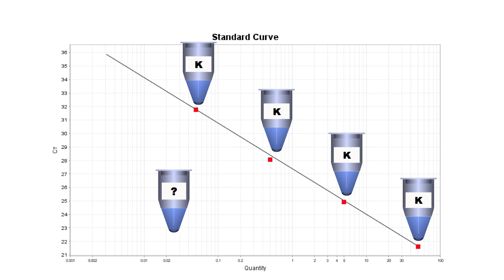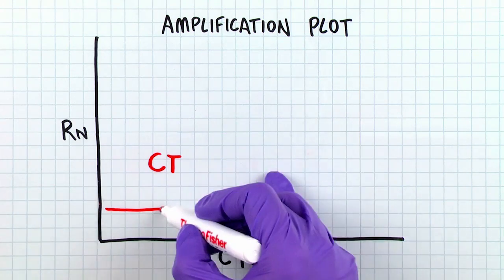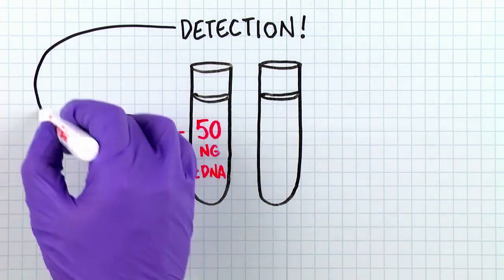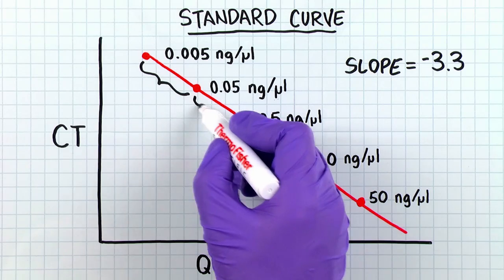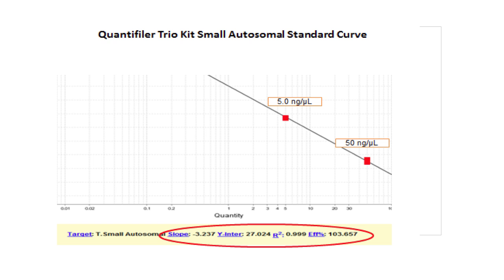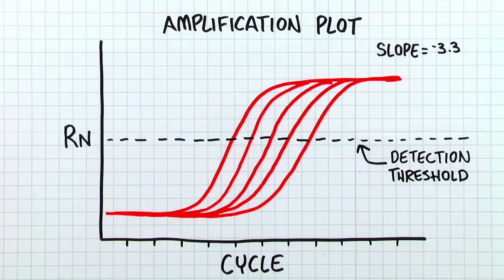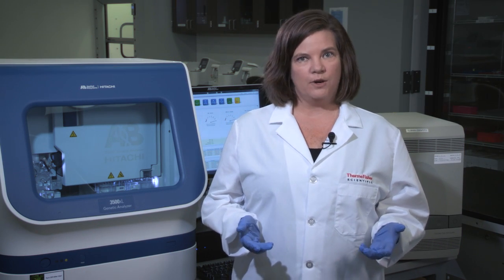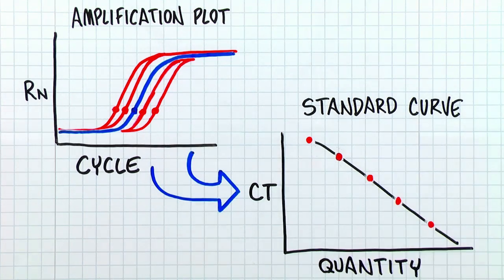Using Standard Curve to Estimate DNA Quantity - Forensic Focus #4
Everyone wants to know how much DNA is in their extract, but then they ask: how can I tell if my estimate is accurate?

The standard curve holds the answers.

A standard curve is a tool that allows us to estimate the DNA concentration of unknown samples by comparing them to standards with known DNA concentrations.

In this example, the standards consist of a 10-fold dilution series ranging from 50 ng/ul down to 5 pg/ul.

    During each PCR cycle, the amount of fluorescent signal for each standard in the dilution seies is measured. When the fluorescent signal crosses the detection threshold the cycle number is recorded as a Ct value, or threshold cycle value. The Ct value is what ultimately is used to create the standard curve.

    The Ct values are inversely proportional to the concentration of DNA in the standards. The high-concentration, 50 ng/ul standard will cross the detection threshold first, generating a “low” Ct. The low-concentration, 5 pg/ul standard will take many more cycles to cross the same threshold - and therefore the Ct will be higher.

    The Ct values for each dilution of the standard curve are plotted on a graph, and the software generates a regression line that fits the data.

    Because the standards are 10-fold dilutions, we expect the change in Ct from one standard to the next to be uniform. An uneven distribution of Ct values might indicate that the dilution series was not accurately pipetted.

Let’s take a look at the standard curve for a specific DNA target, the small autosomal target.

The X axis is the log of the known standard concentrations.  The Y axis is the Ct value of each standard.

Now, Do you see the quality metrics at the bottom of the screen?  Let’s review Slope, Y intercept, and R2.?

The slope measures the efficiency of the PCR reaction.  In a perfect world, a slope of -3.3 indicates that the PCR reaction is 100% efficient; the target DNA is doubled each cycle.  Two copies become four; four become eight; and so on.

The Y intercept is the expected Ct value for a 1ng/ul sample.

The R2 value measures how well the regression line fits the data points.  A line that fits the data points perfectly has an R2 of 1.  If your data points are scattered, the R2 value for the line will be lower.

The Ct values of your standards affect the slope, the Y intercept, and the R2 value.  It is very important to prepare the standard dilution series carefully to ensure consistent and accurate results!

Running the standards in duplicate can help ensure you have a high quality standard curve.

Once your standard curve passes the metrics test, it can be used to evaluate an unknown sample!

The Ct value of the unknown sample is measured, and compared to the standard curve to estimate the DNA concentration of the unknown sample.  Couldn’t be simpler!

And don’t forget- when in doubt, refer Back to the Bases!